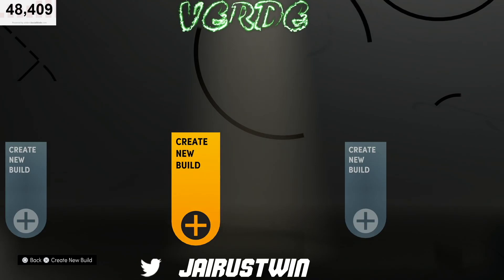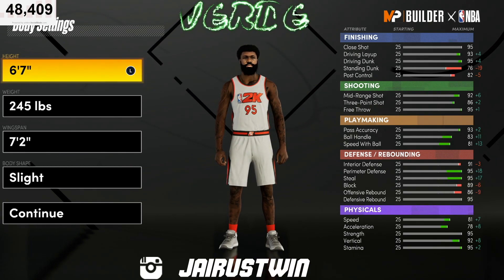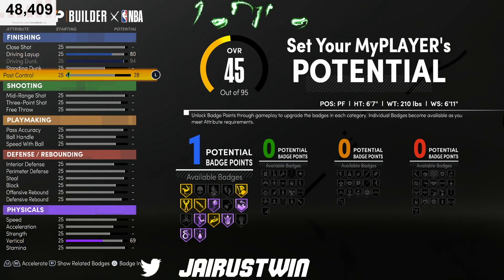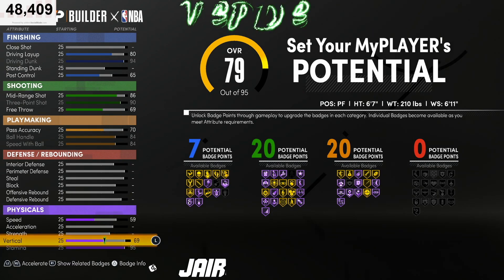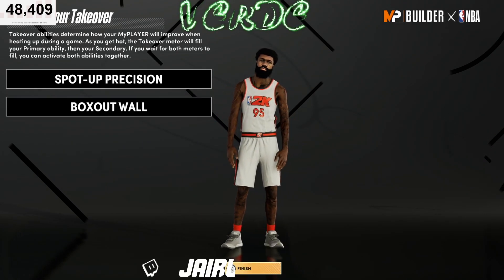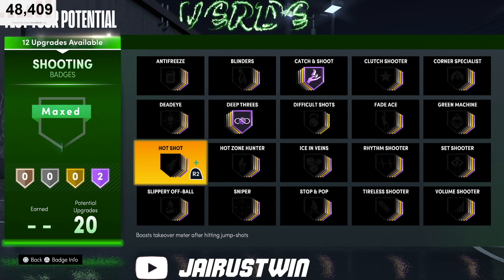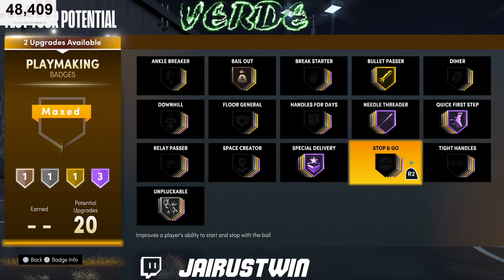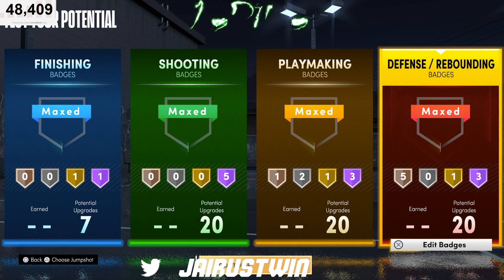🚨New🚨 Glass-Cleaning Shot Creator Build Best Shooting & Playmaking Badges NBA 2K21 Pascal Siakam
How To Make a Glass-Cleaning Shot Creator Pascal Siakam Type Build Best Badges

Become a Member of JairusTwin Youtube Channel. Get access to exclusive perks. Loyalty Badges, TVG Emotes, Exclusive Friends List, Giveaways and much much more